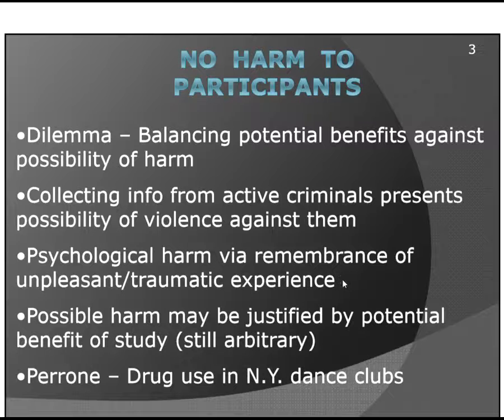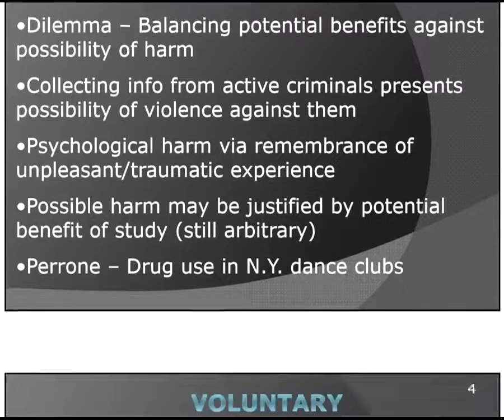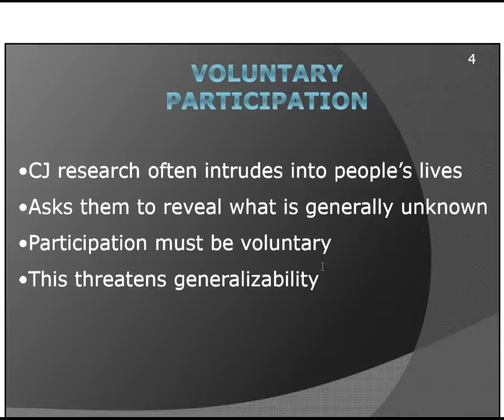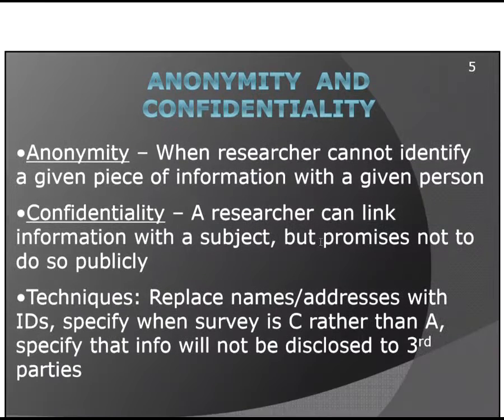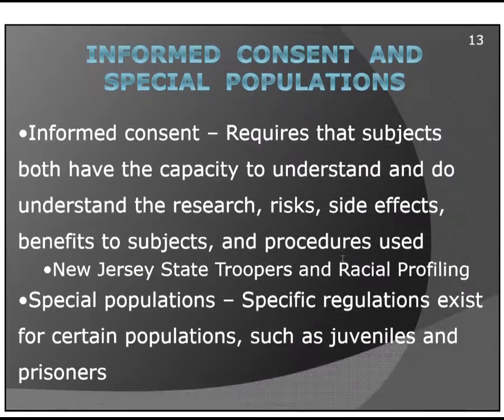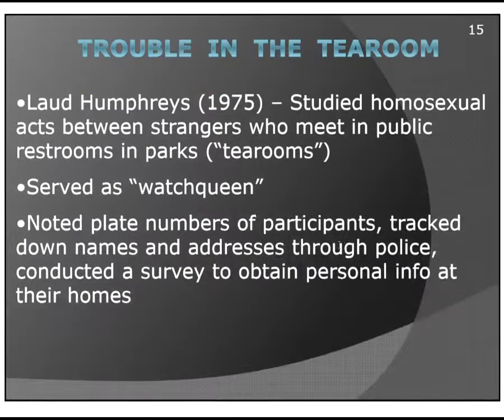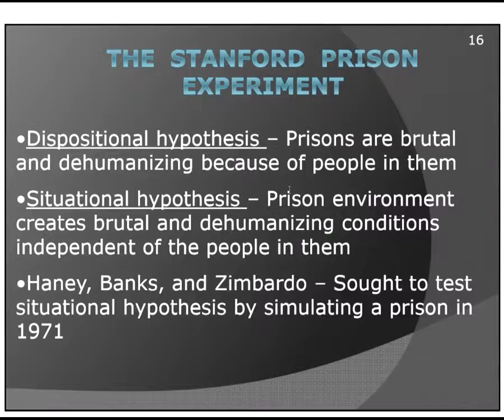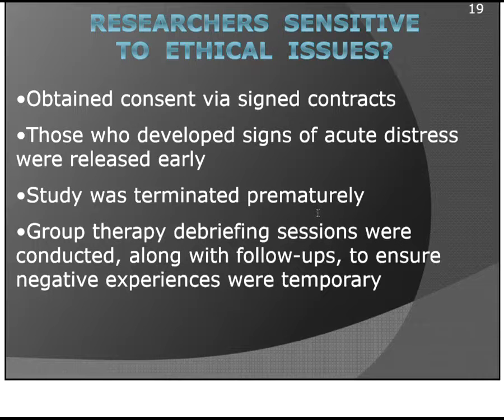Module 4 Ethics